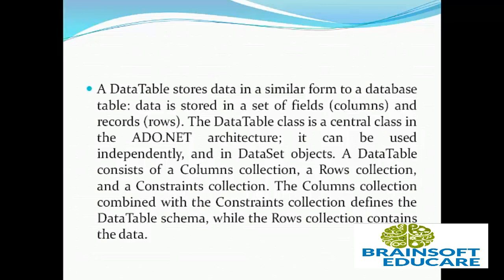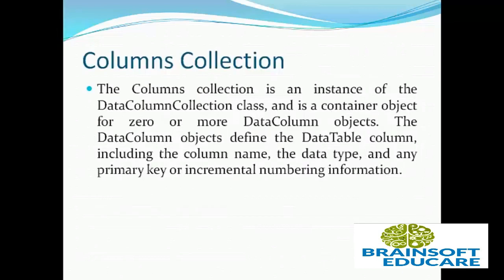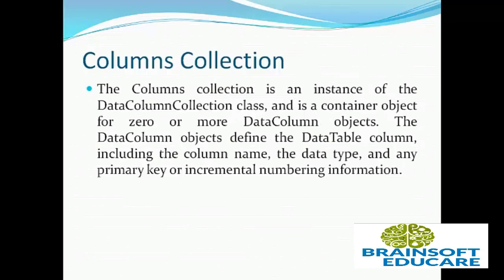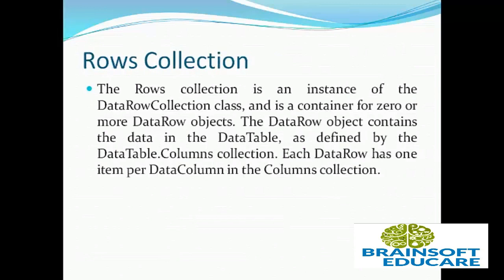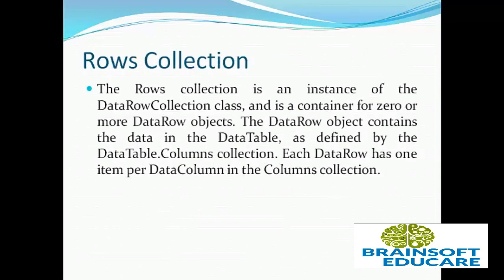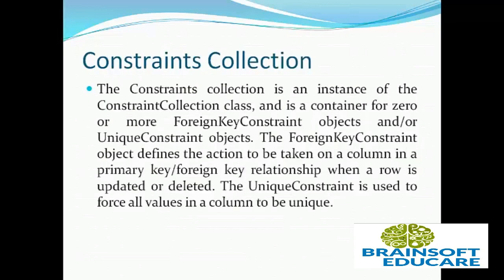Data Table in Ado.net | Ado.net Complete Course.